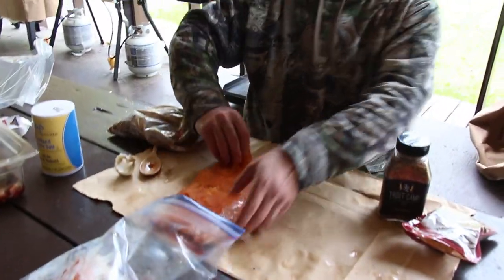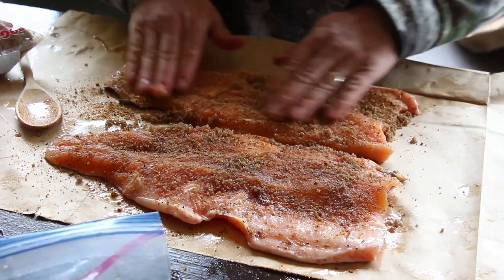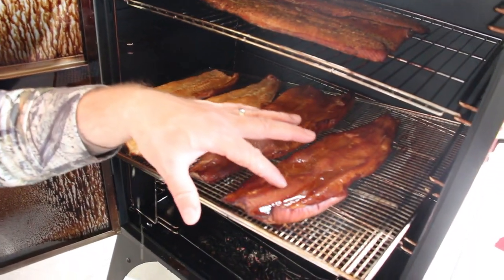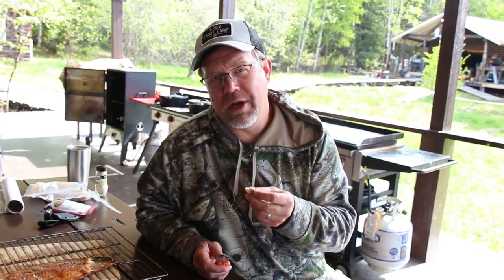Three Simple Brine Recipes for Smoked Trout | Brad Fenson Recipes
Lake trout are best eaten fresh, as the high-fat content breaks down when they are frozen and thawed. The flesh is delicate, and fish being kept for the table should be stored in a cooler with ice. Lake trout can be filleted boneless or baked whole with the guts and gills removed.